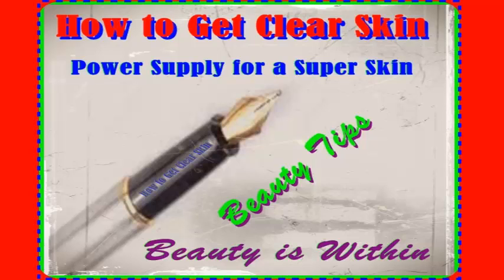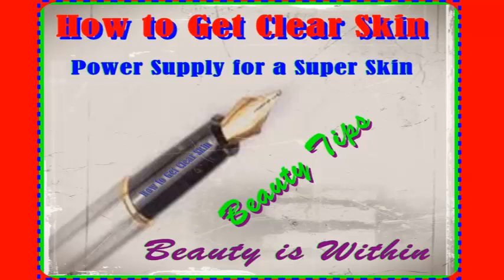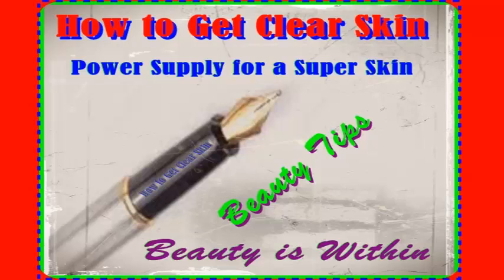How to Get Clear Skin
The Secret to Clear Skin.